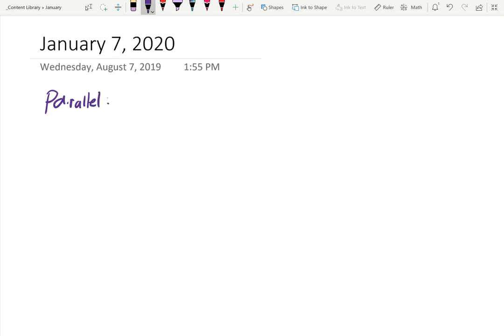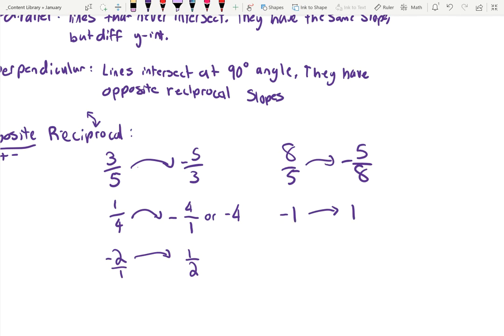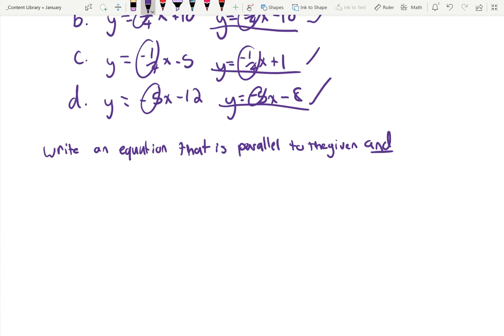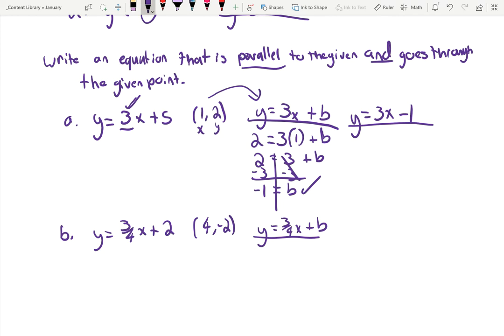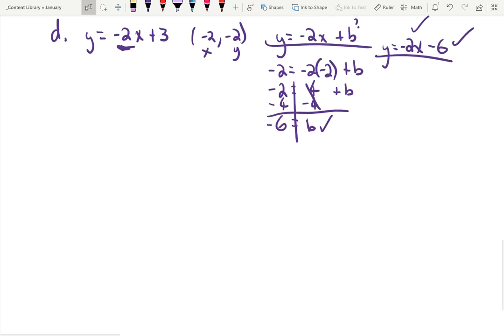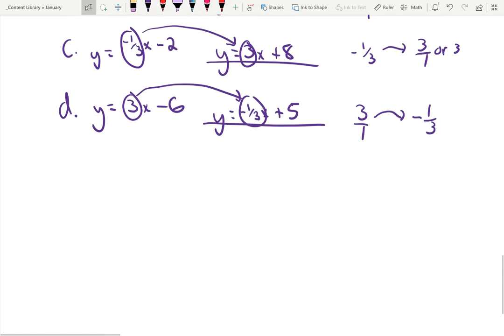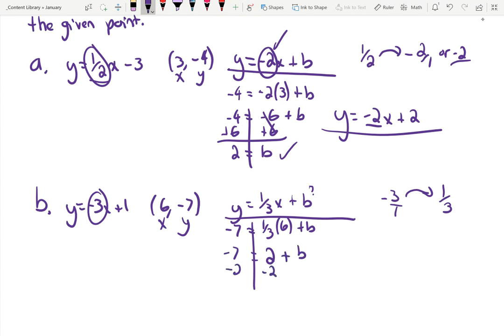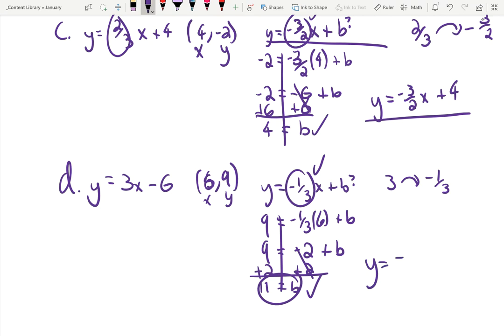Lib Arts Math Parallel and Perpendicular Lines